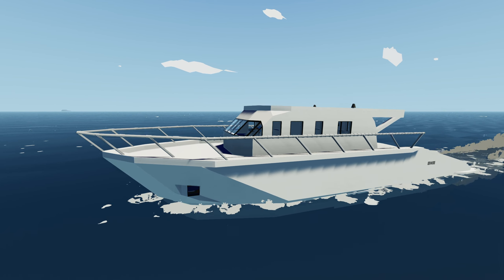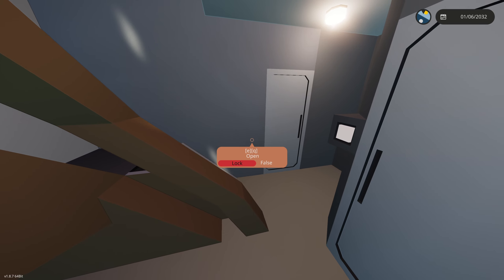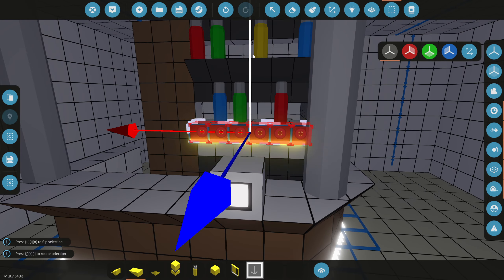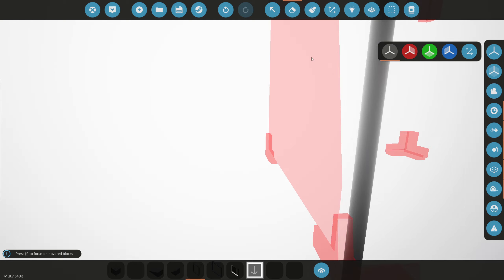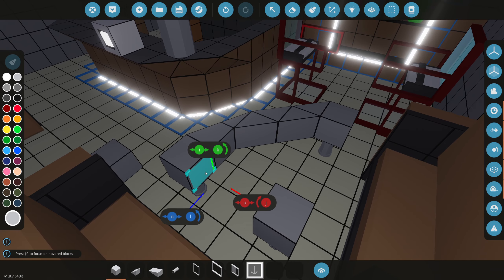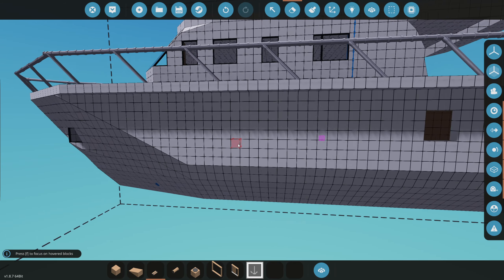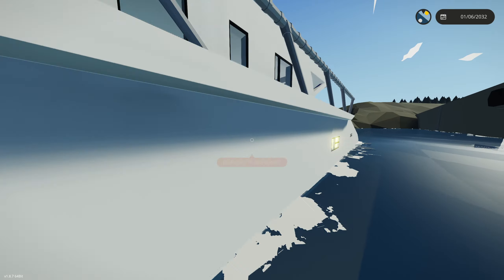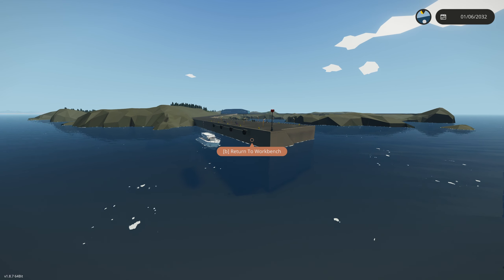Adding Luxury Bar | Ultimate Vacation Yacht, Stormworks (#5)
I added a 5 star bar to the ultimate vacation yacht in stormworks!